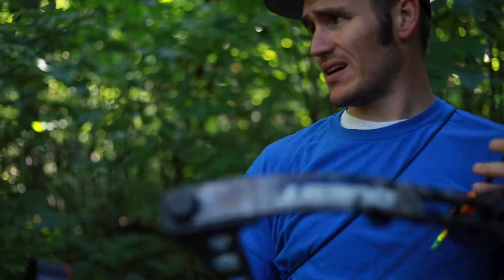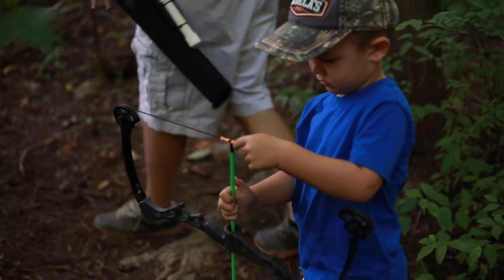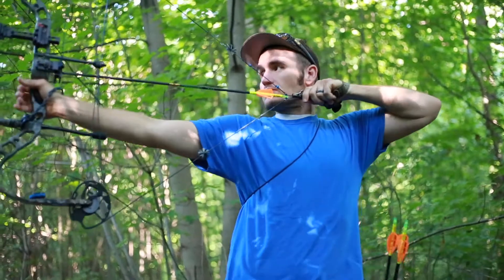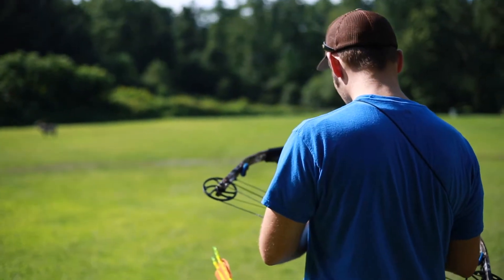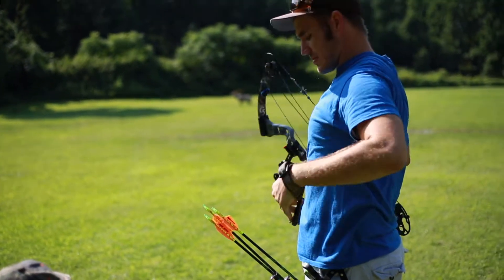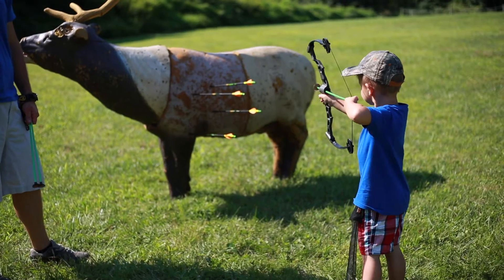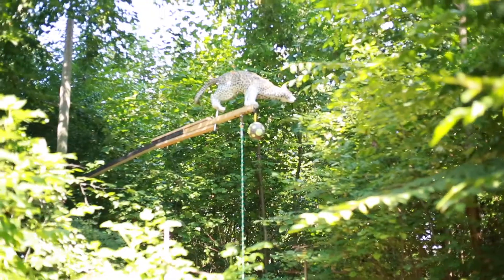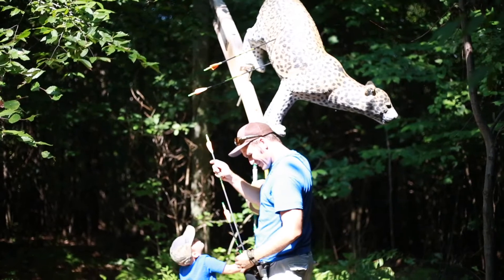Paradise 3D Archery Shoot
Morning 3D Archery Shoot at the Paradise Sportsman's Club. Spending time with the family and slinging some arrows... Prepping for bow season in just 3 weeks!